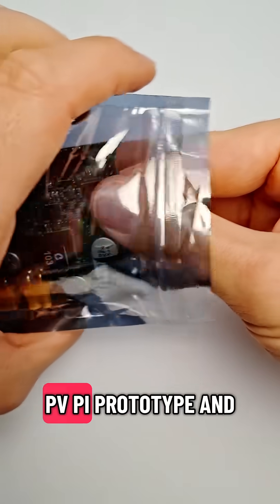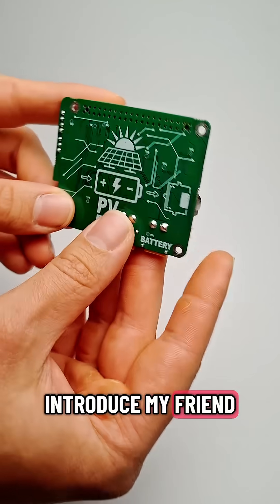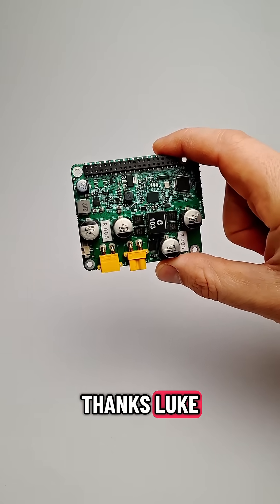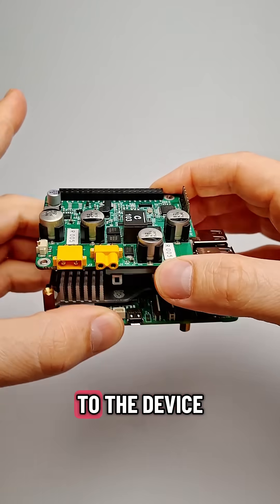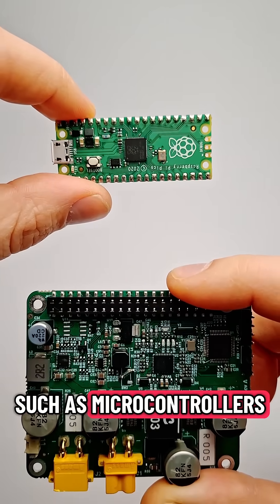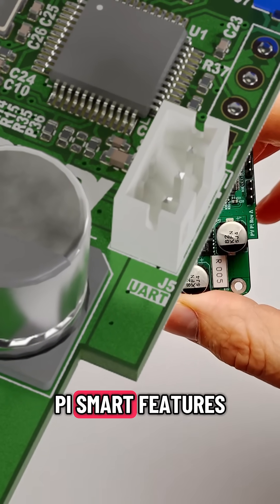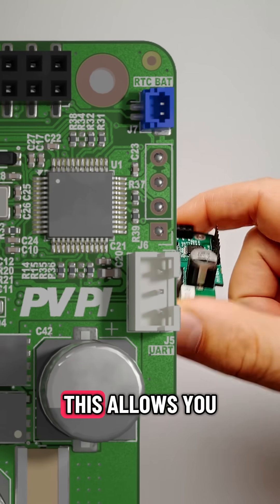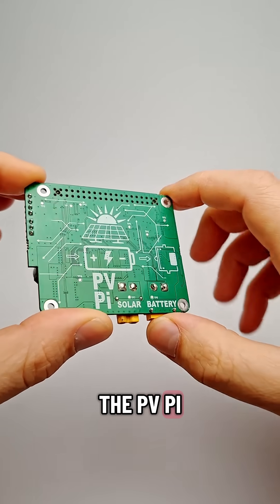ITS HERE! A first look at the final PV-PI design!